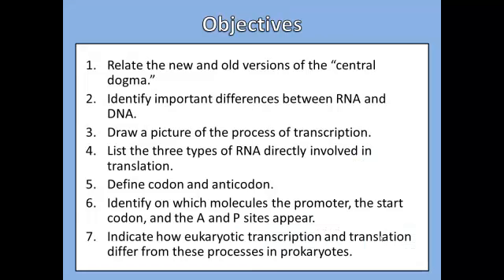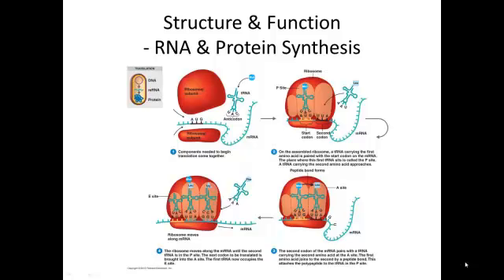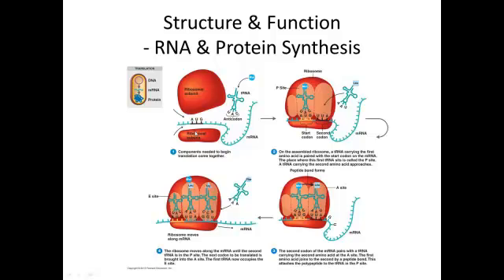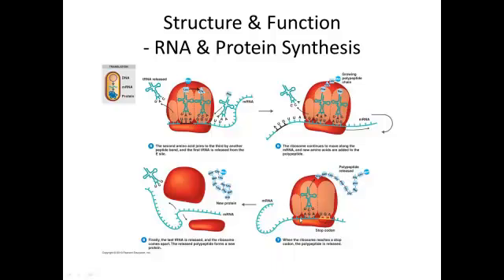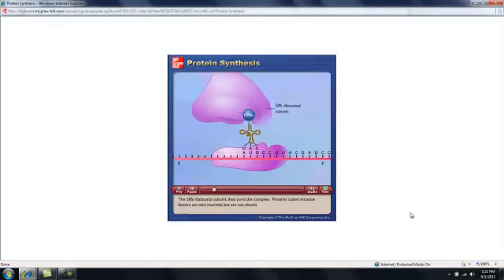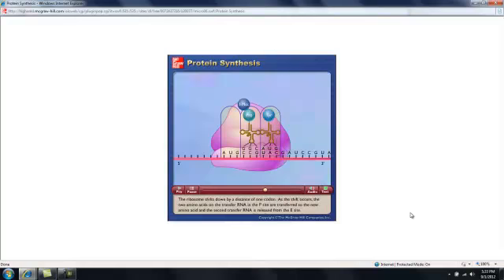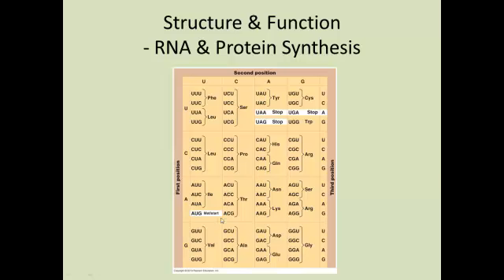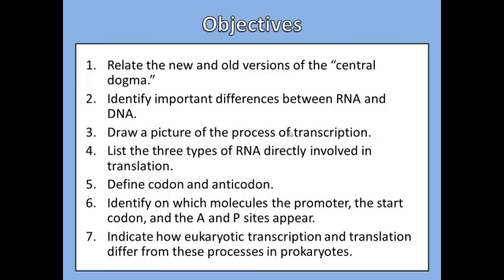B221 C8 8 2 Transcription n Translation